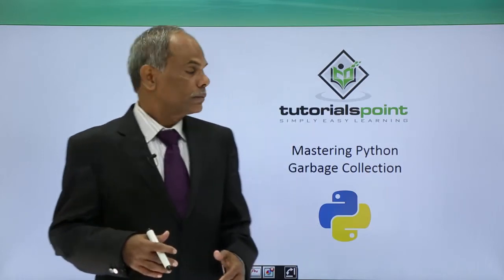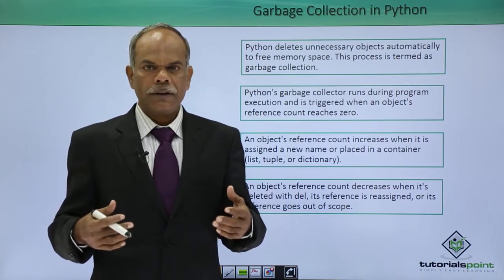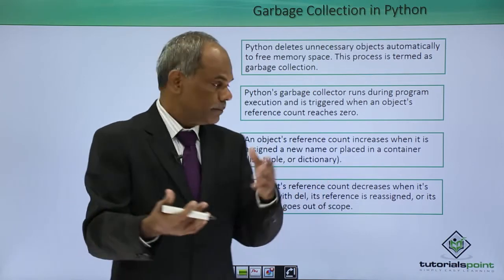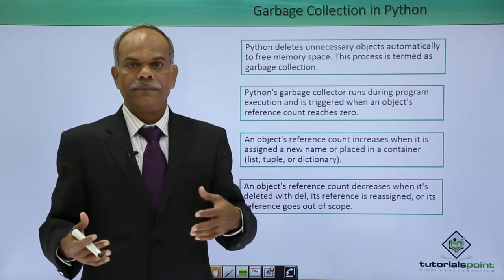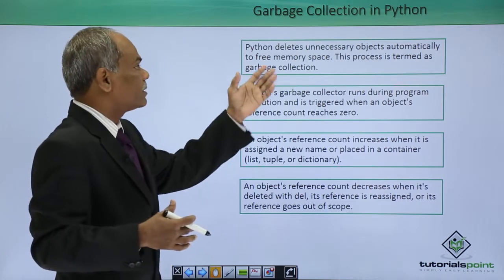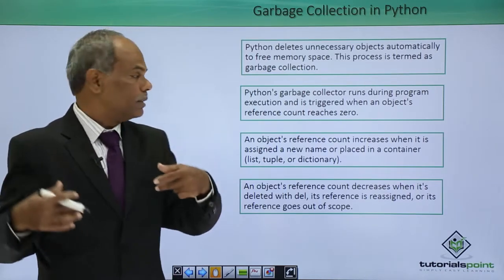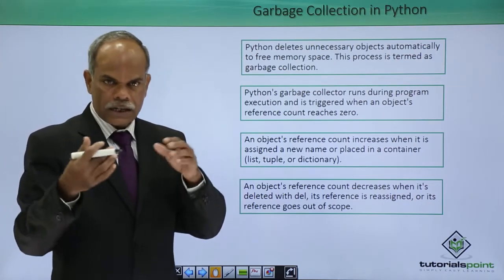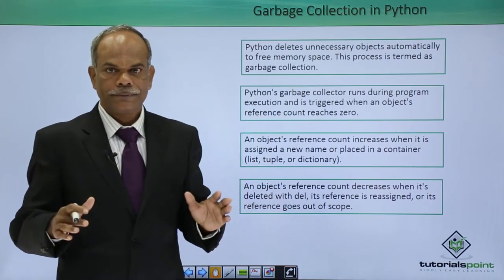Python - Garbage Collection